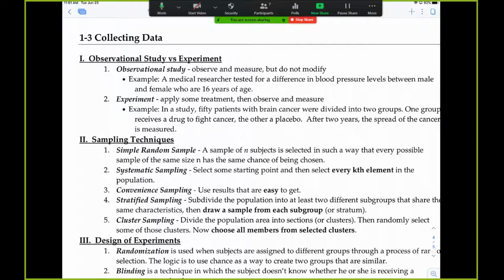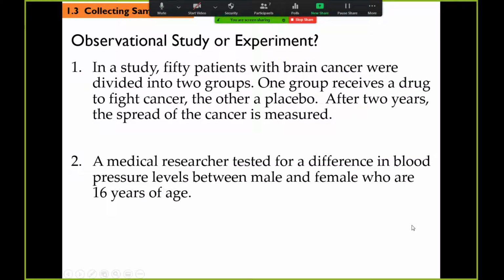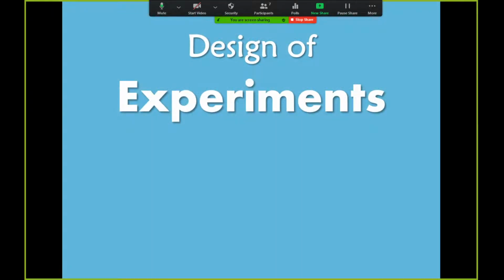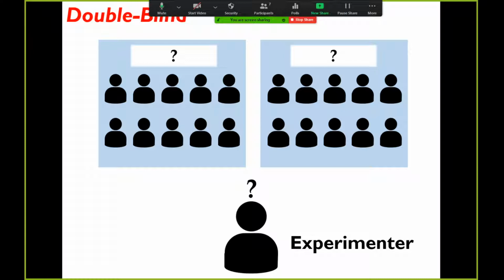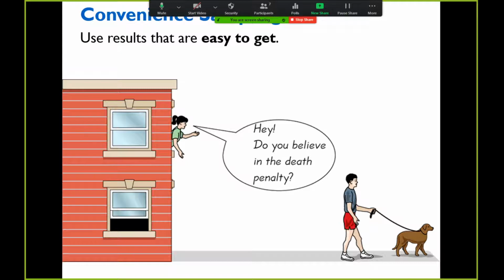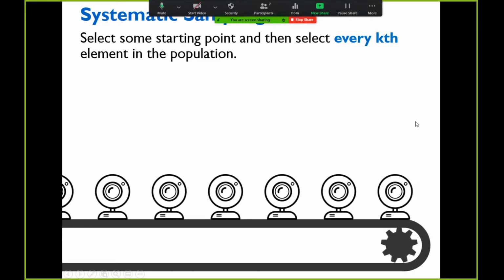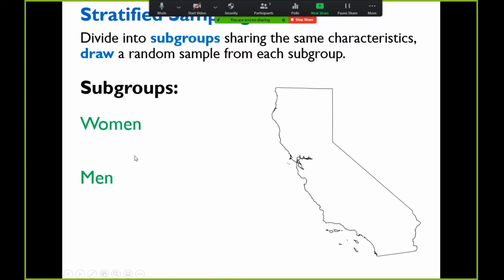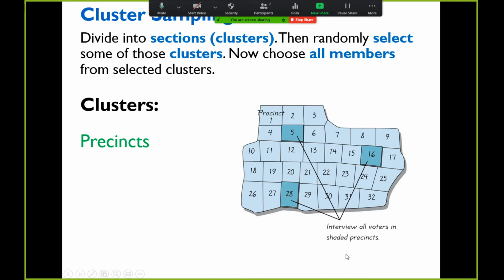Stat: 1-3 Lecture